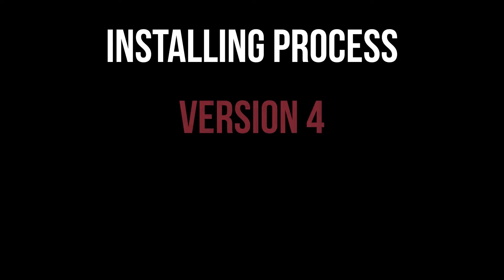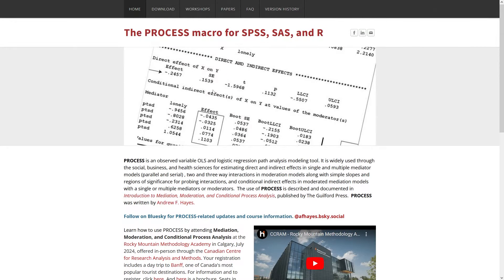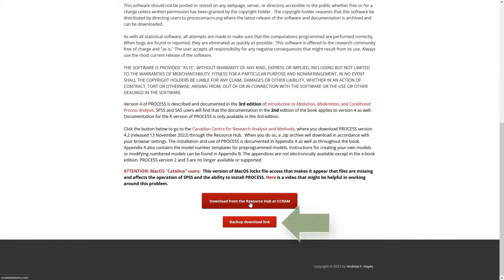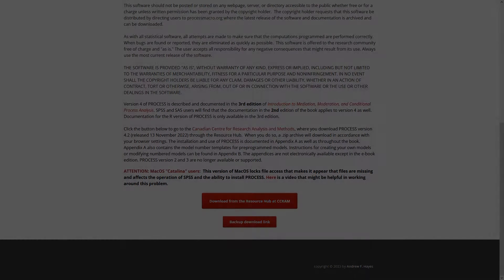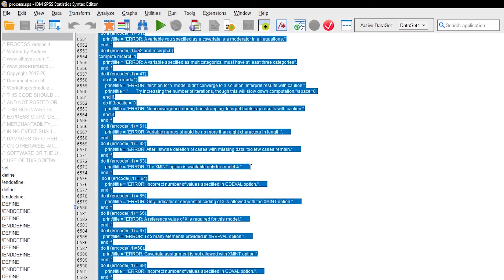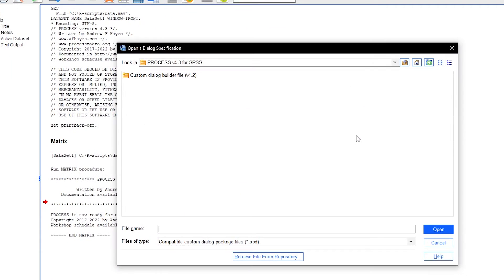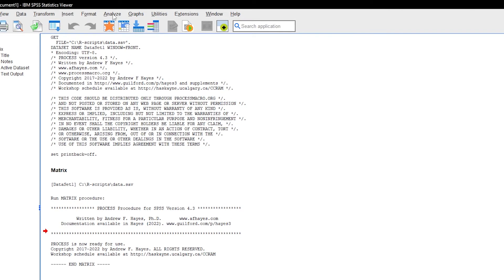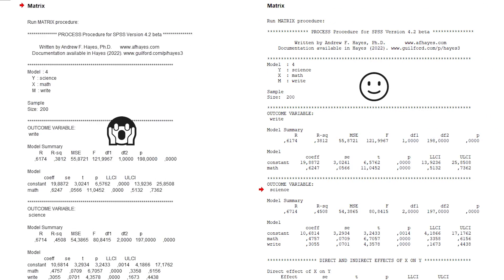Installing PROCESS-Macro in SPSS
This video will show you how to download and install the PROCESS macro by Andrew F. Hayes. It's just a few steps to get through the installation once you have downloaded the .zip file

The first one is opening the snytax, highlight all syntax (i.e. by using Ctrl + A) and run it.
The second one is using the Install Custom Dialog directly within SPSS, which will do all the heavy lifting for you.

Once you're done, you should see an added line within Analyze - Regression that reads "PROCESS v4.2 by Andrew F. Hayes". No worries, the syntax revals  that you've installed 4.3 and the number has not been updated.

Timestamps
0:00 Introduction and Download
0:31 Using SYNTAX to install PROCESS
0:43 Using Dialog Builder to install PROCESS

If you have any questions or suggestions regarding Installing PROCESS-Macro in SPSS please use the comment function. Thumbs up or down to decide if you found the video helpful.

Support channel? 🙌🏼